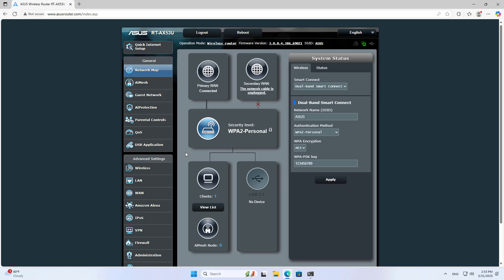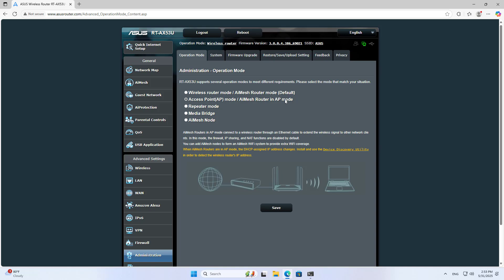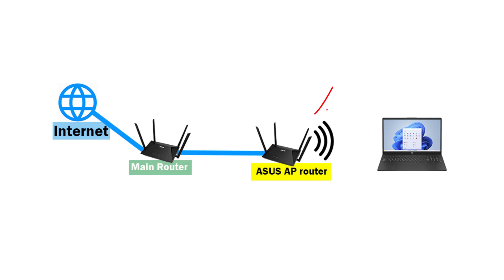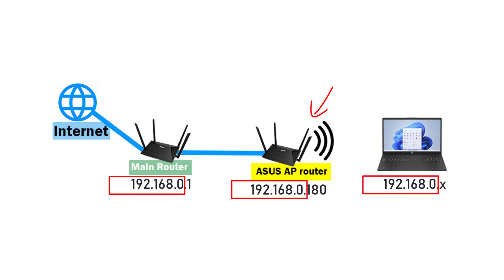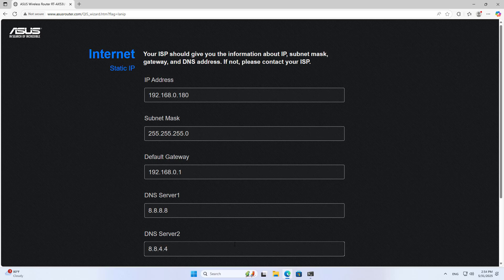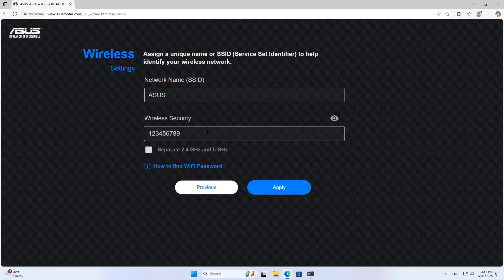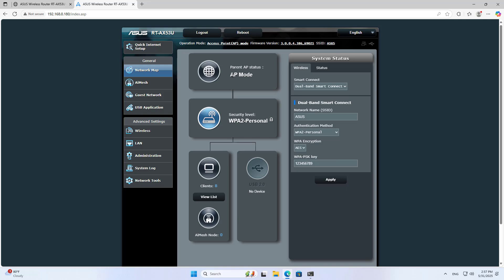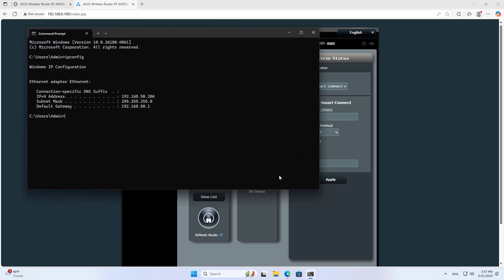How to Turn ASUS router into Access Point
How to set up Access Point mode on Asus router. Make it transparent to your network
Asus router